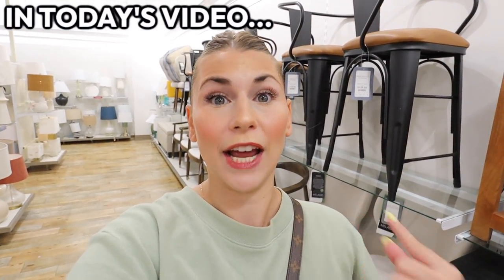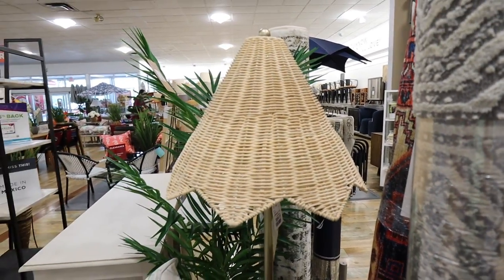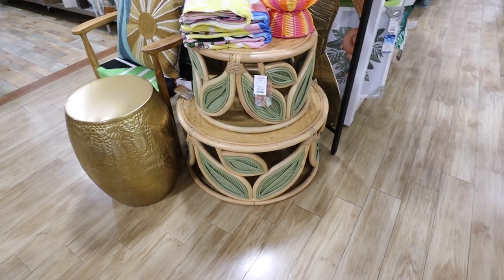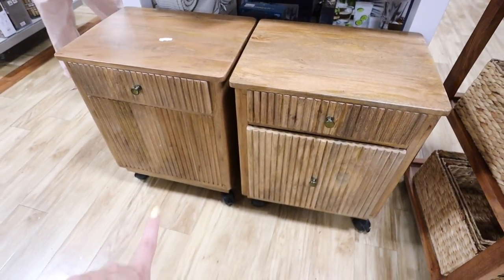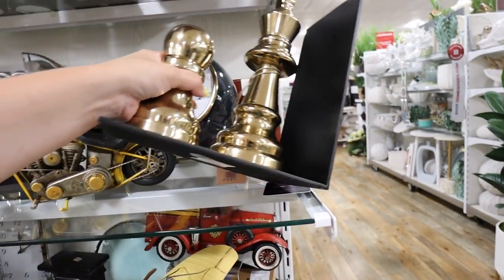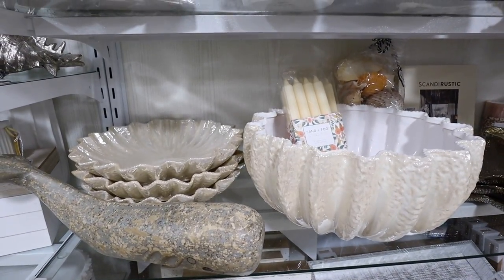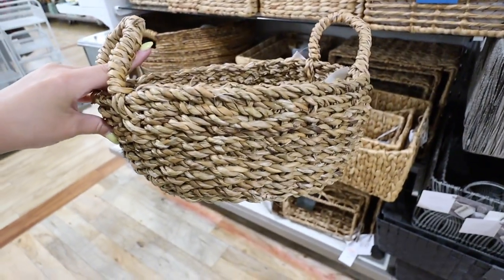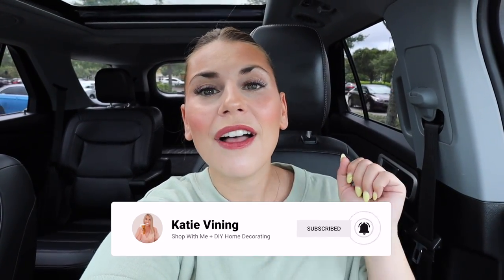THE BEST HOMEGOODS DECOR FINDS OF 2023! 🤯 | Unbelievable Furniture + Home Accents | Home Decor Ideas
Today we are Shopping at HomeGoods and looking at home goods finds i've never seen!! Shop with me at homegoods today for a ton of unbelievable home decor and furniture! The store is packed with brand New Summer Home Decor to get your home refreshed for 2023!!! We are looking at home accents, bedroom decor, baskets and other organization essentials, furniture shopping and so much more! I truly hit the HomeGoods furniture jackpot, so many unbelievable furniture pieces and SET, like multiple full sets of dining chairs which you NEVER see at homegoods! Summer Home Decor has definitely arrived at HomeGoods, there is TONS of colorful home decor to brighten up your Home Decor and new nautical decor, perfect for any home with costal decorations or a beach home! We check out a bunch of home accents, which in my opinion is the EASIEST way to transform your home so enjoy these home decorating ideas! Home Goods is full of all new furniture for both inside and outside! If you love Furniture Shopping, need some Home Decor inspiration, and are on a budget  you'll love this clearance shopping video!

xoxoxo Katie

FOLLOW ME //
KATIES INSTAGRAM- @KatieVining
KATIES TIKTOK-@KTVining

14422 Shoreside Way, Suite 110